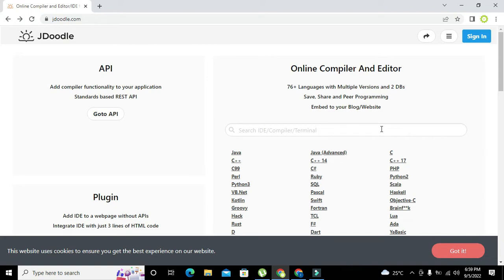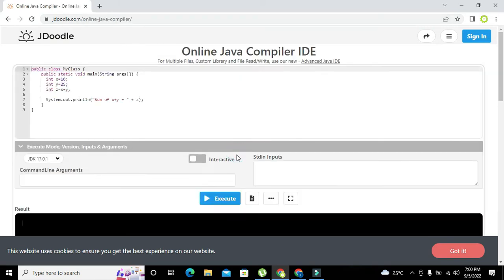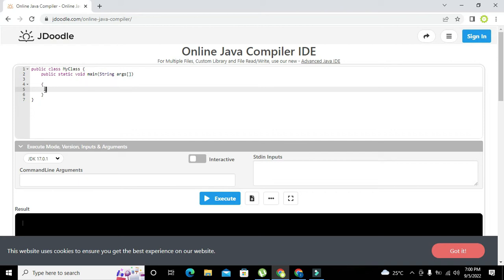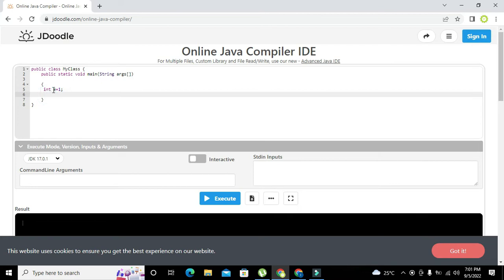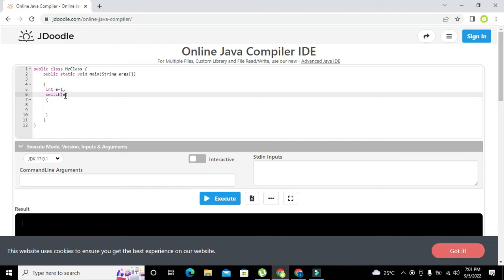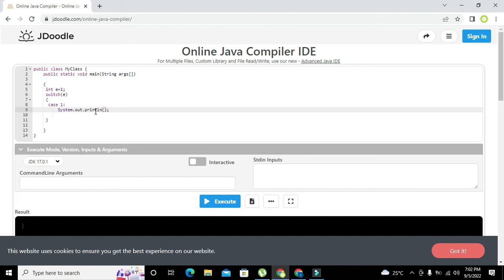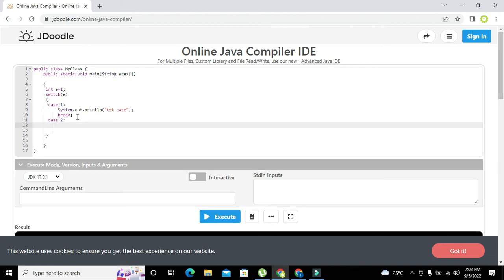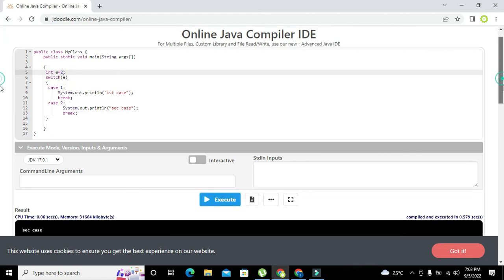how to use switch case statements in java in jdoodle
1. how to use switch case statement in java in jdoodle.
2. case switch in java in jdoodle.